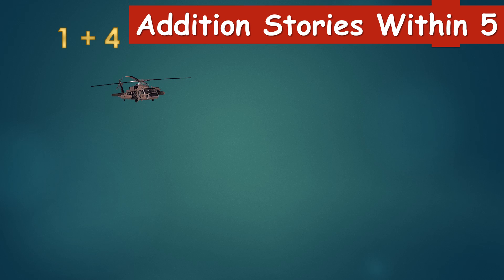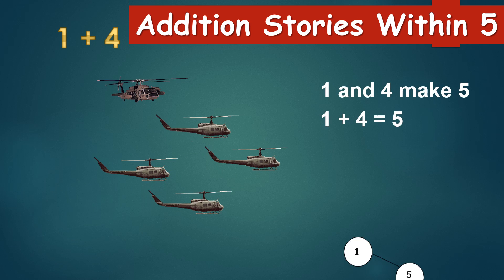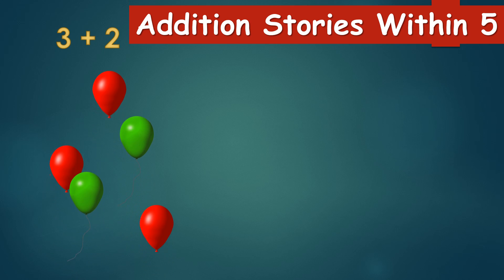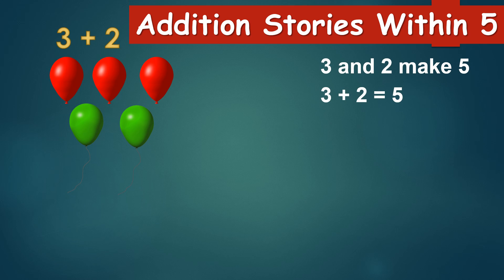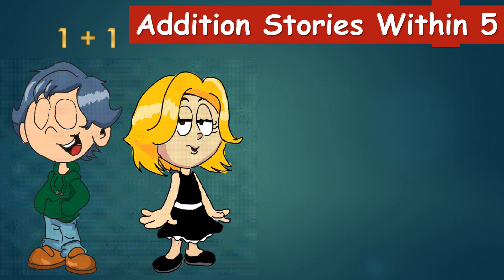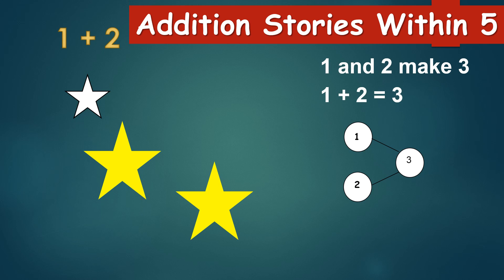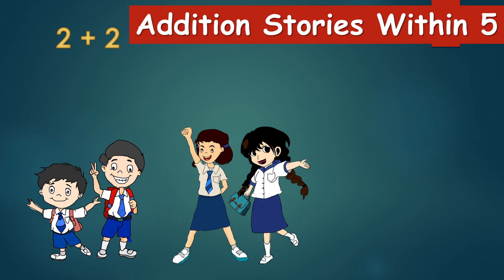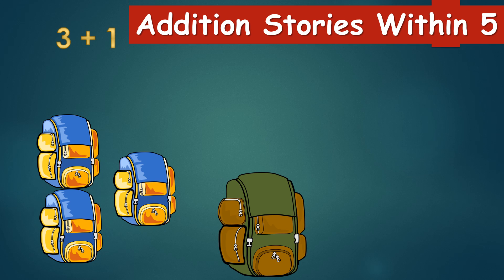Addition Stories Within 5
Learning simple addition (For Kindergarten to Grade 1)

to download math worksheets